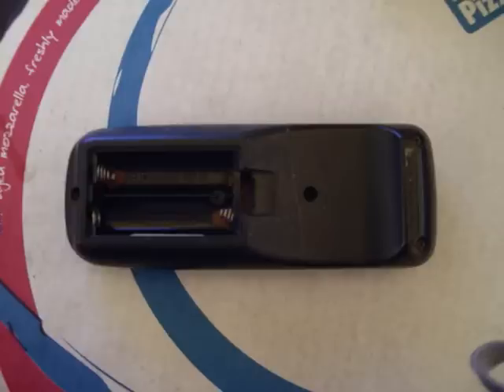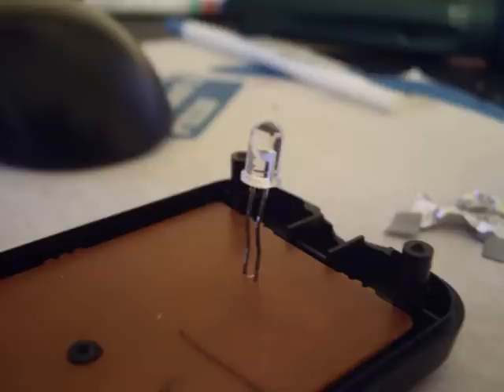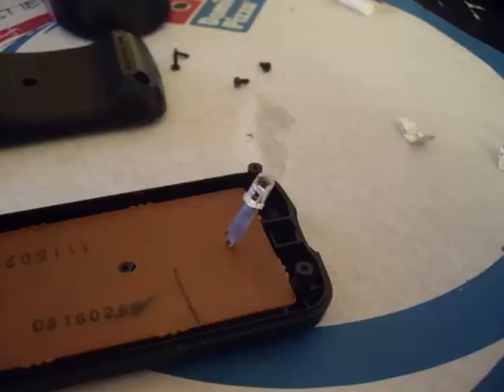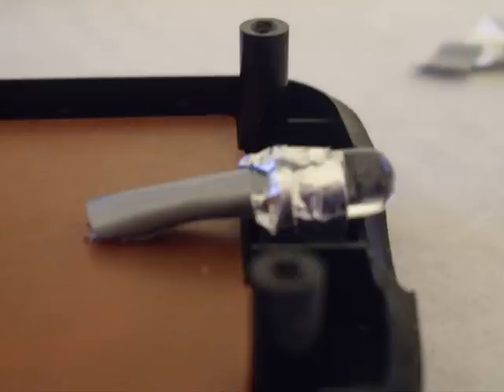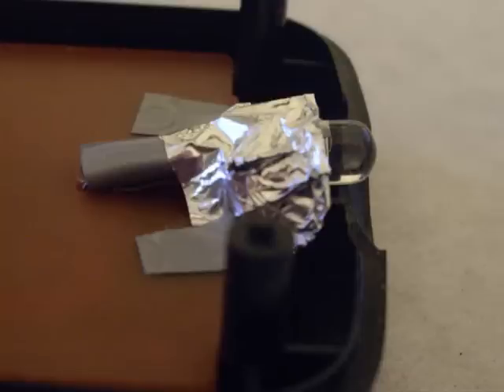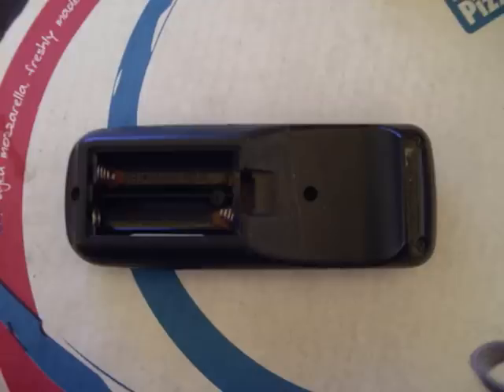Mod / Hack Your Remote For Better Range